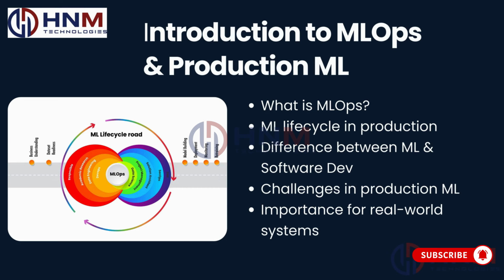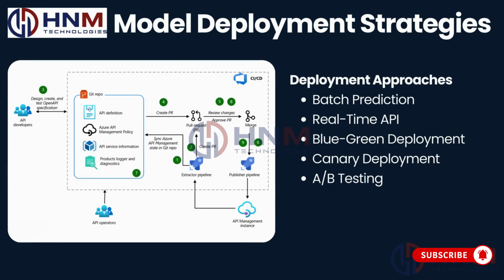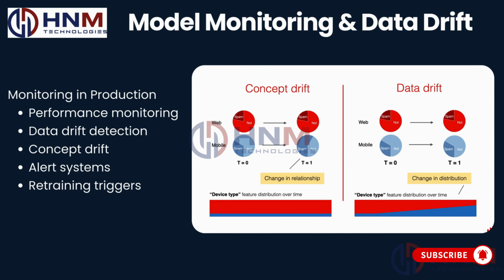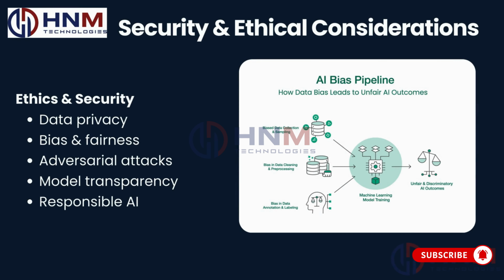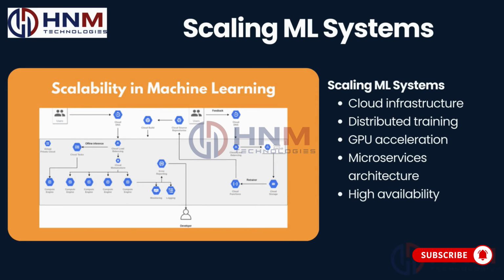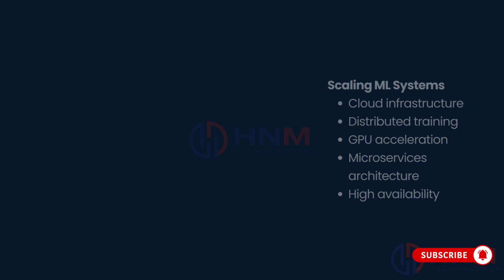MLOps Explained in One Video | From Model to Production (Beginner to Advanced)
Welcome to HNM Technologies!

In this video, we dive into MLOps (Machine Learning Operations) — the most important skill for taking machine learning models from development to real-world production.

Most tutorials stop at building models… but in real companies, the real challenge is deployment, monitoring, and scaling. That’s exactly what you’ll learn here.

📌 In this video, you will learn:
- What is MLOps?
- Why MLOps is important in real-world applications
- End-to-end ML lifecycle
- Model deployment basics
- CI/CD in Machine Learning
- Monitoring and maintaining ML models
- Tools used in MLOps

🎯 This video is perfect for:
- Developers transitioning to Data Science
- Anyone who wants to understand real-world ML systems

💡 Recommended learning path:
Python → Machine Learning → Projects → MLOps 🚀

Python | Machine Learning | Data Engineering | DevOps | System Design